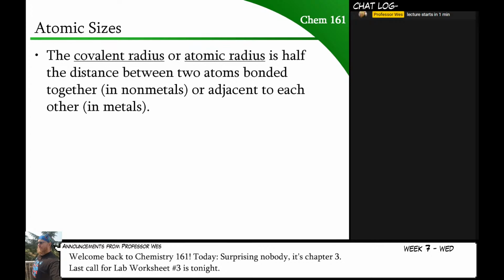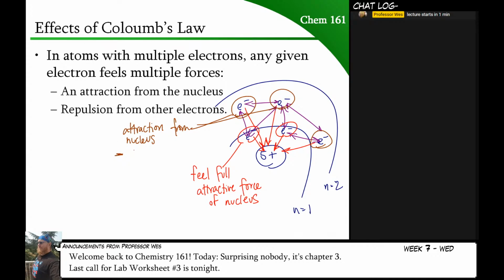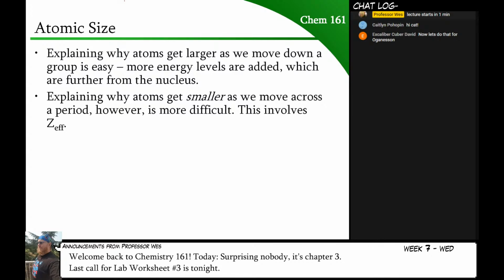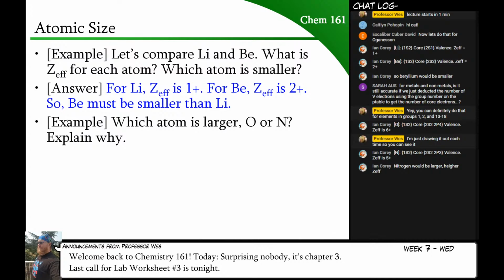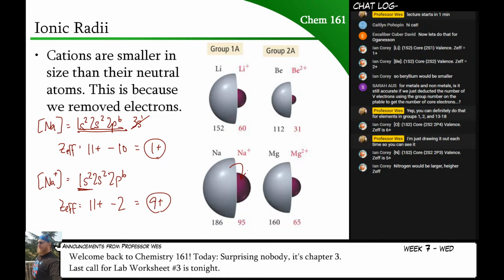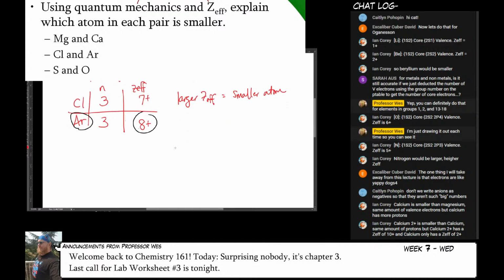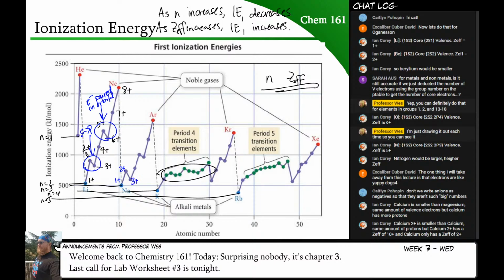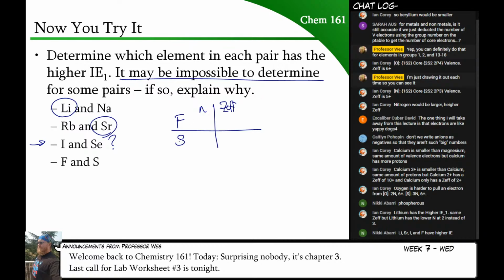Chem 161 S2021 - Week 7 / Wed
Section 3.5: Periodic Variations in Element Properties